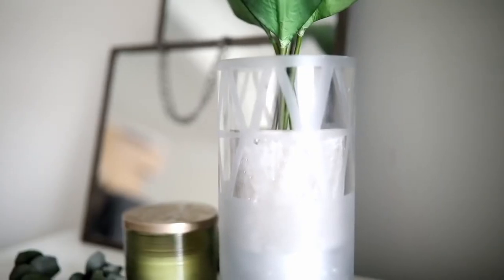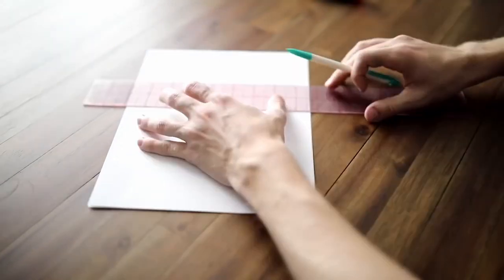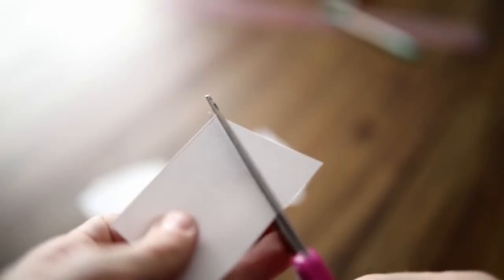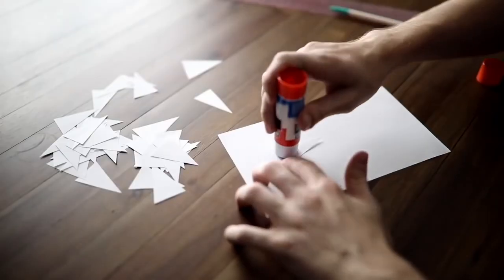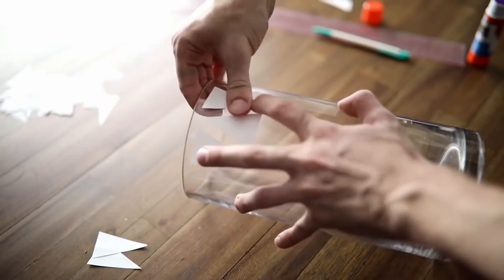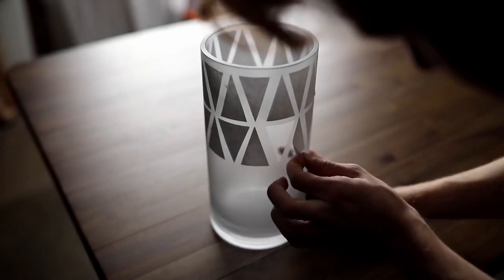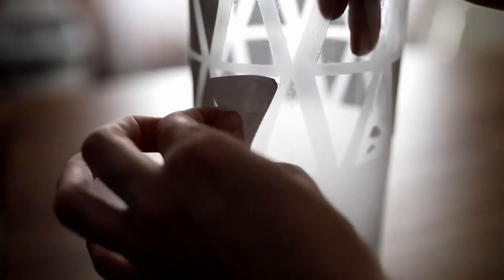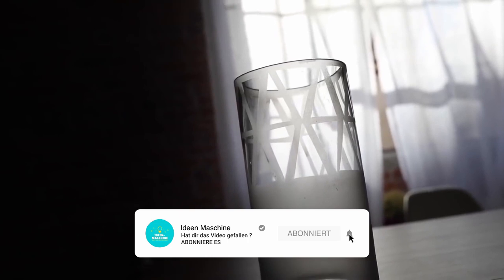Geo-Vase aus Milchglas